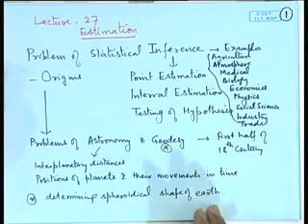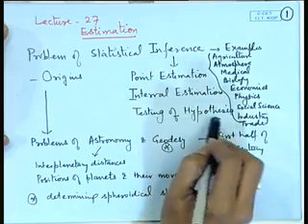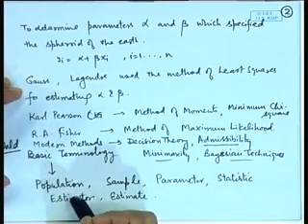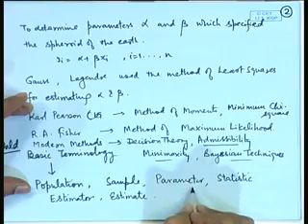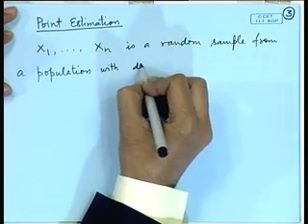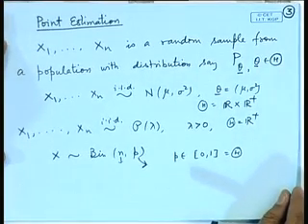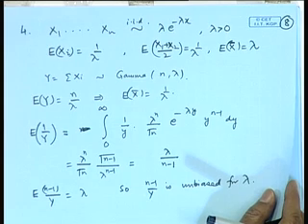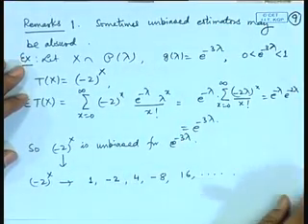Mod-01 Lec-27 Estimation - I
Probability and Statistics by Dr.Somesh Kumar,Department of Mathematics,IIT Kharagpur.